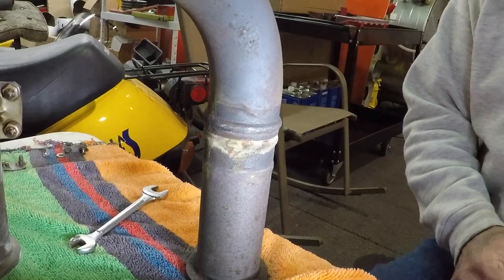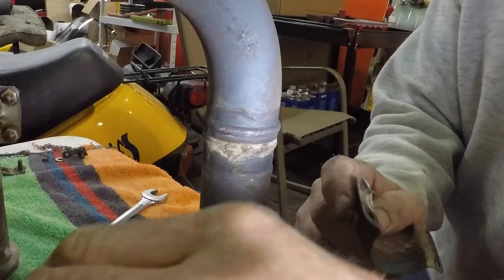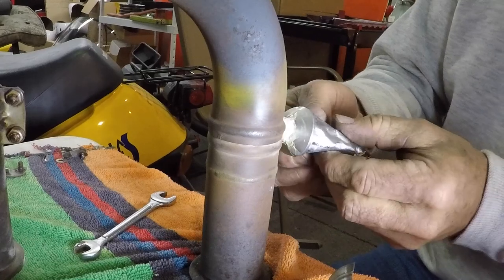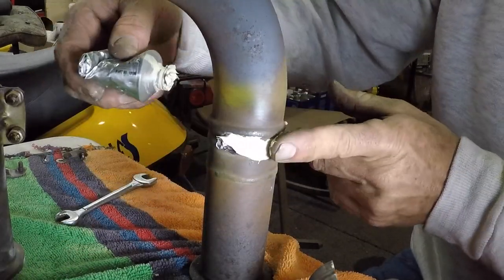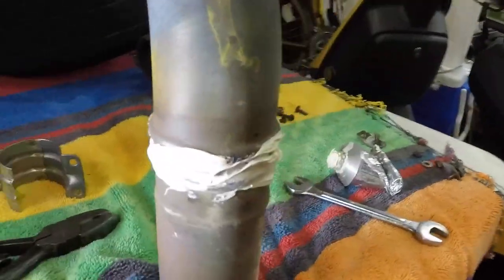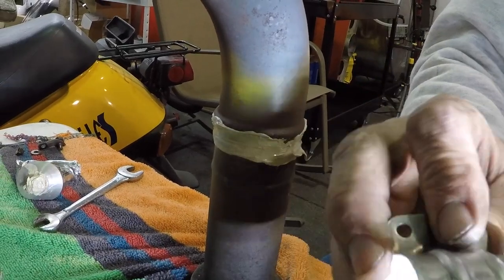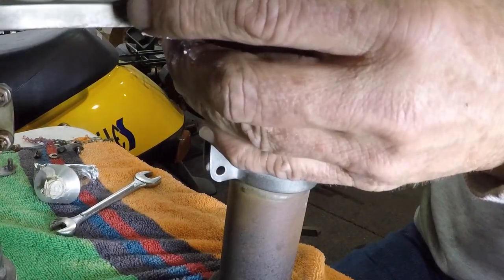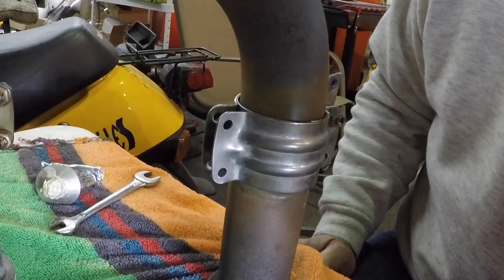Bead Clamp Install - Grumman Style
Bead Clamp Install - Grumman Style:  Installing a new bead clamp using Walker Acousti-Seal to prevent binding.  Video 517 in the Hit Parade.